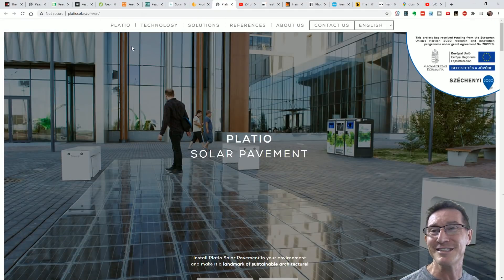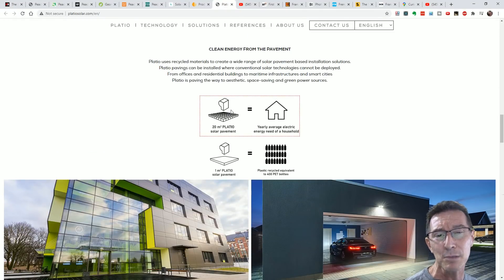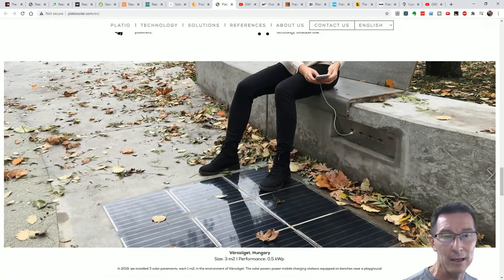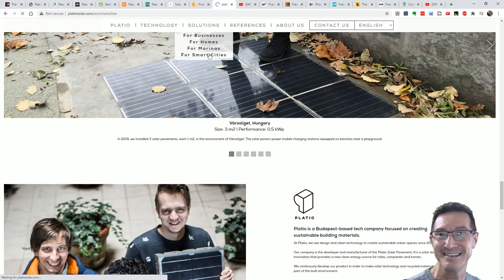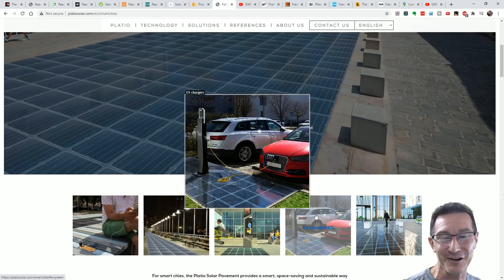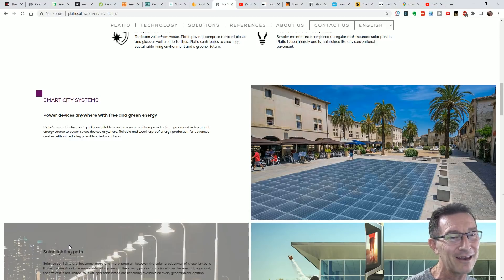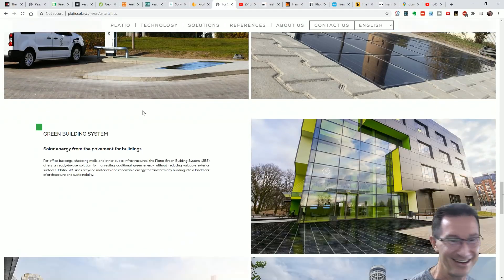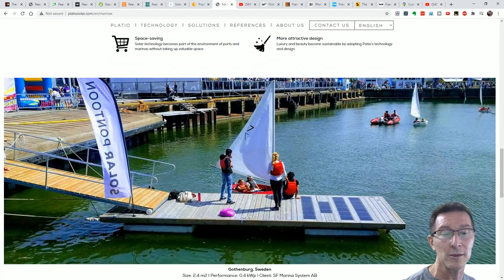Platio Solar Pavement is BULLSHIT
The Platio solar pavment is bullshit.
Extract from a solar roadways video because I was editing out some fat.